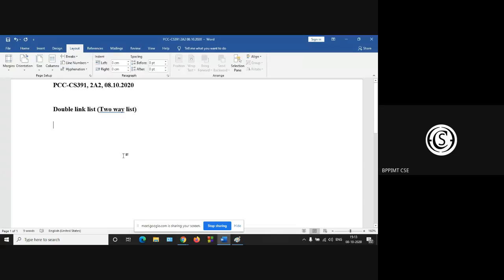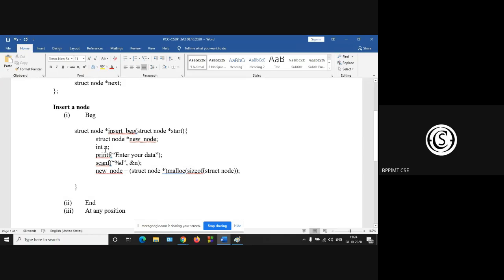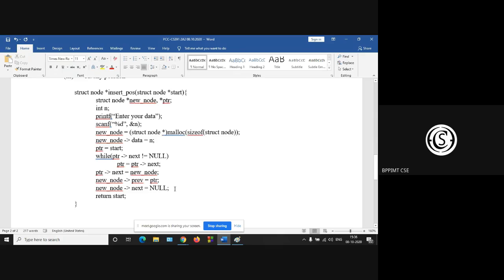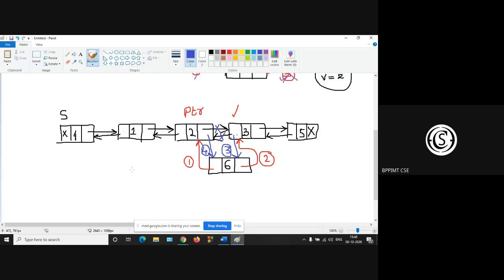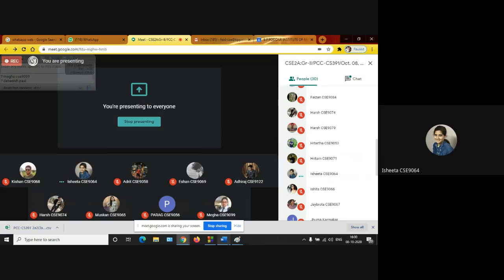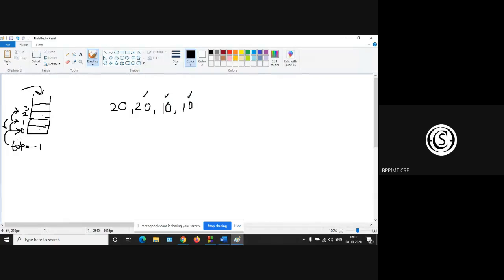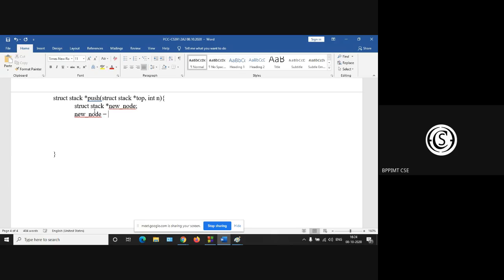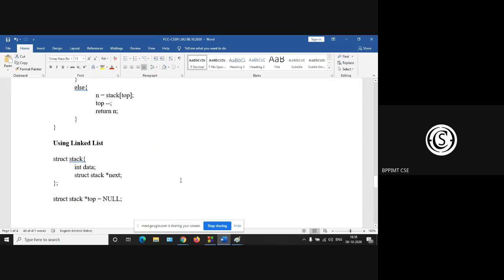CSE2A2_PCC-CS391_08.10.2020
Double linked list and stack (CSE, Second Year, Sec - A, Group - 2)